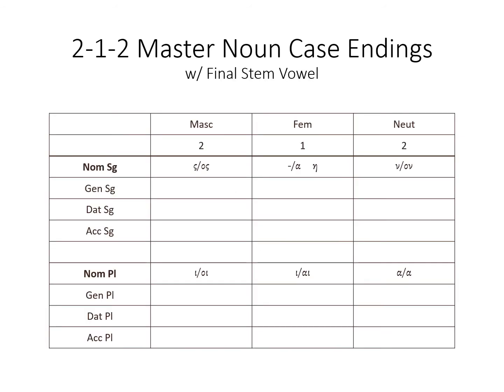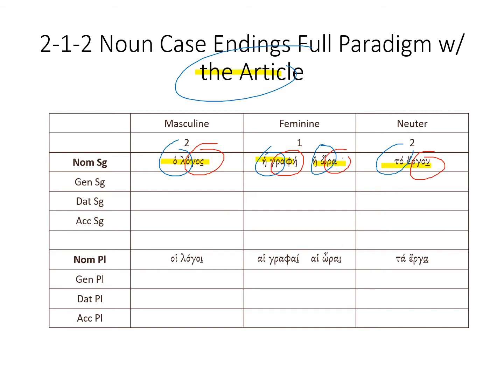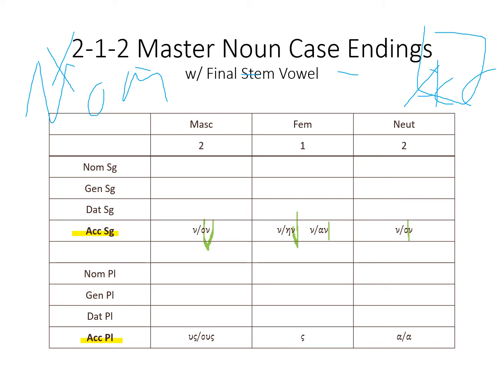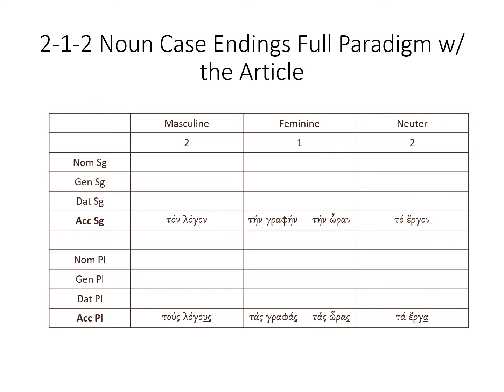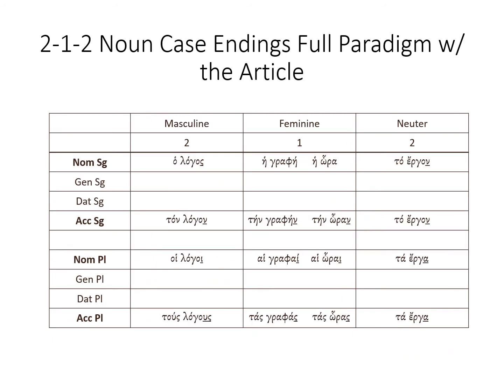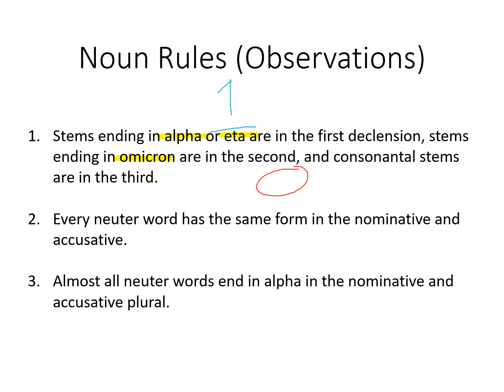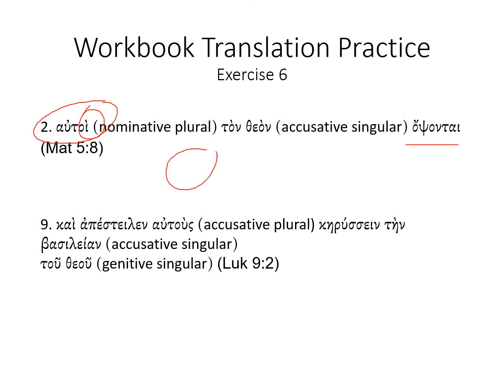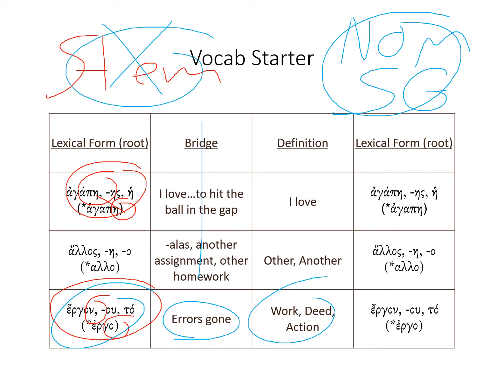Elementary Greek I ch 6 Screencast Video